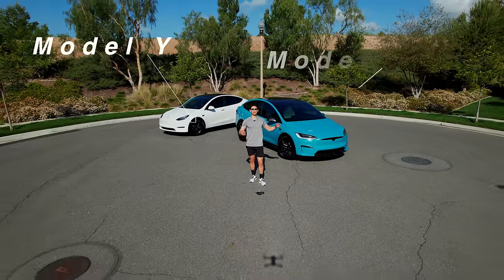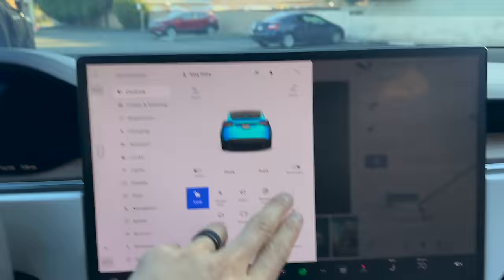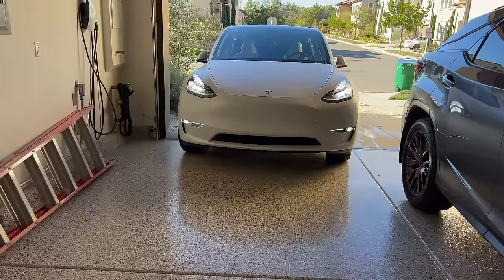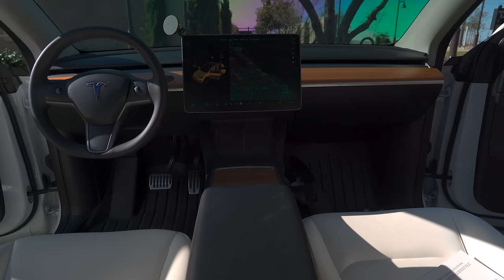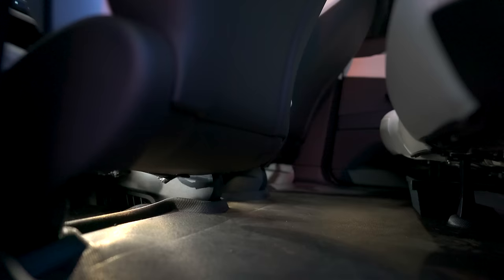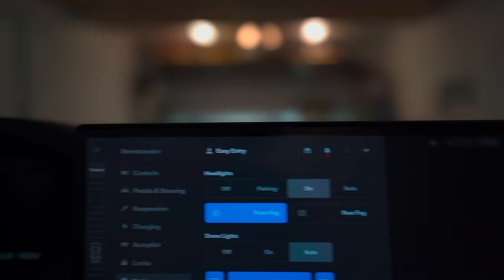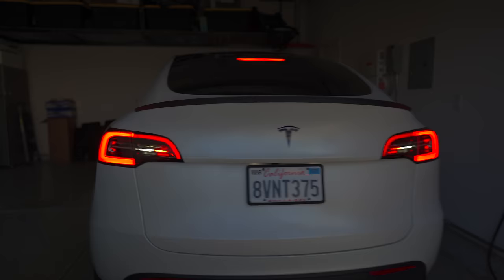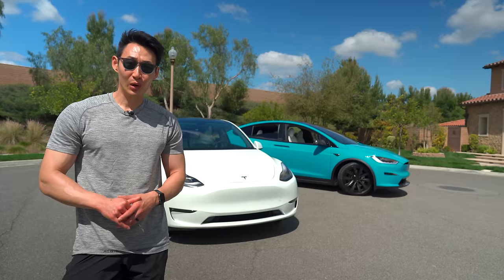Tesla Model Y vs Model X (ULTIMATE Buyers Guide)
The Model Y and Model X are so different but the same in so many ways. Is the Model X worth it at almost double the cost?

00:00- Intro
00:21- Specs
03:40- Wow Features
06:00- Exterior Dimensions
08:05- Interior Dimensions
11:27- Seating Layout
11:44- Interior
16:47- Storage Space
20:39- Driving Comfort
23:08- Headlights
25:18- Software
28:54- Bonus Depreciation
29:37- Insurance